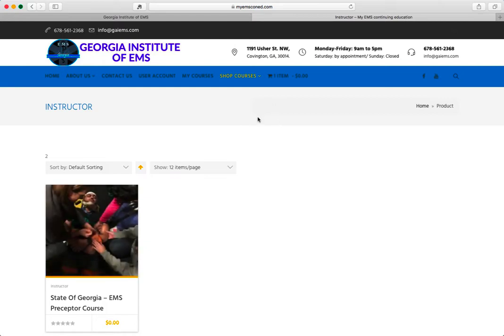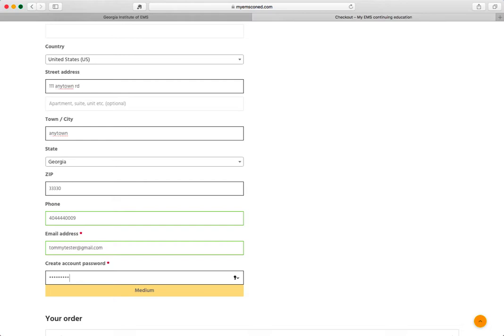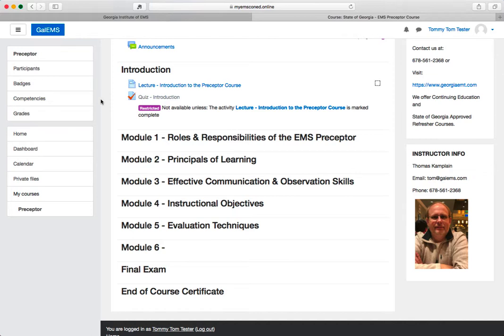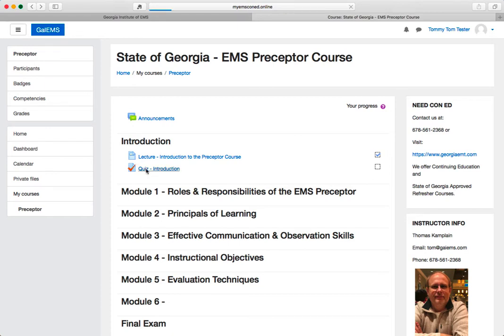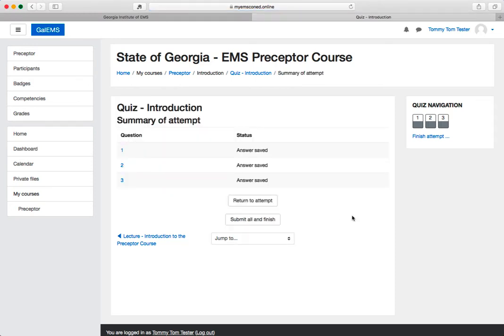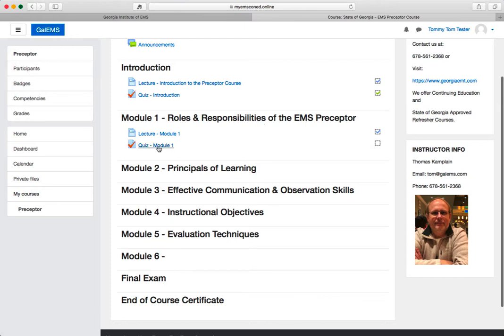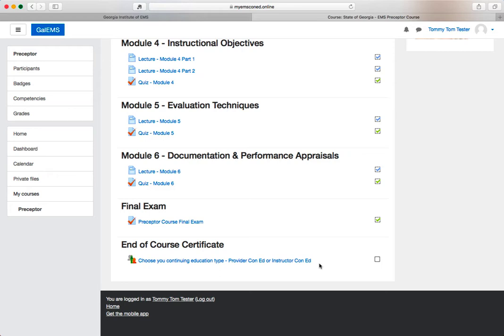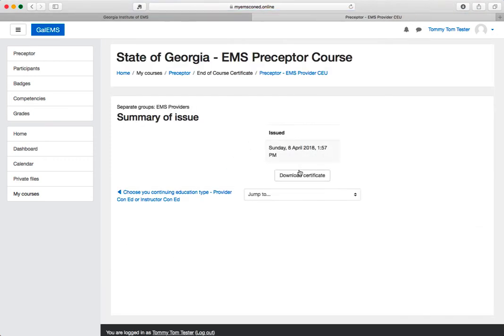Walk Through & Tutorial - Georgia EMS Preceptor Course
This is a walk through and tutorial of how to use and participate in the Georgia EMS Preceptor Course at Georgia Institute of EMS